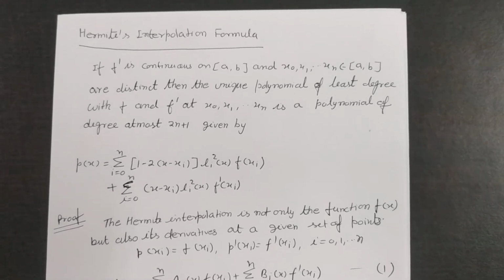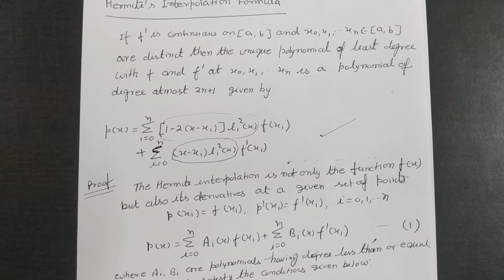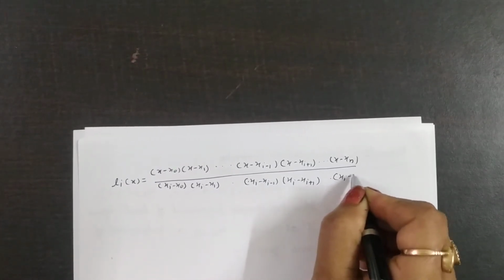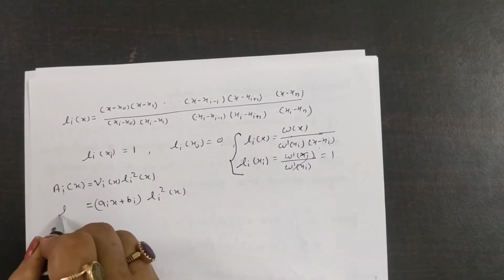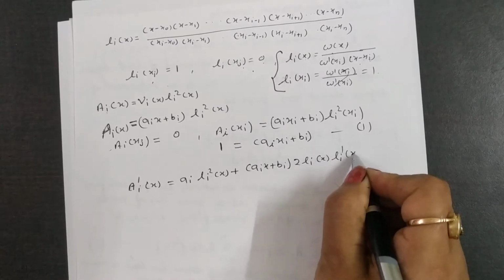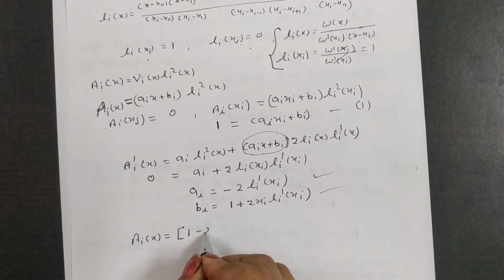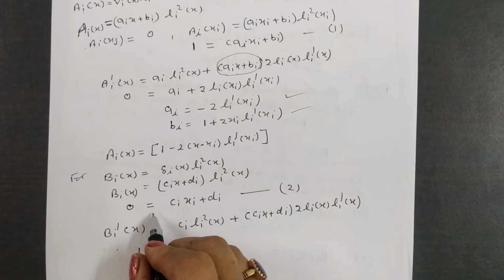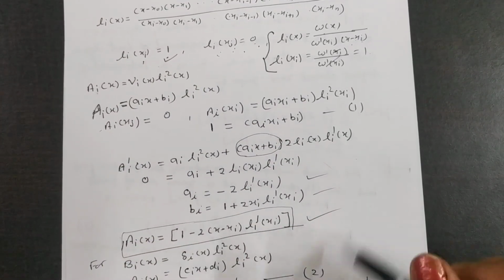Hermite's Interpolation formula. Sem-5,L-4 by Dr Rekha Srivastava L. U.